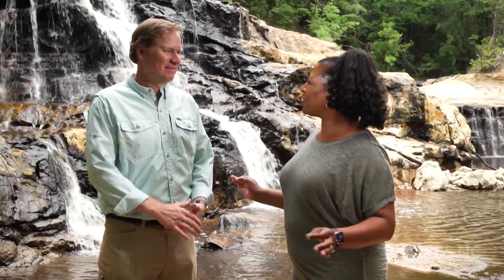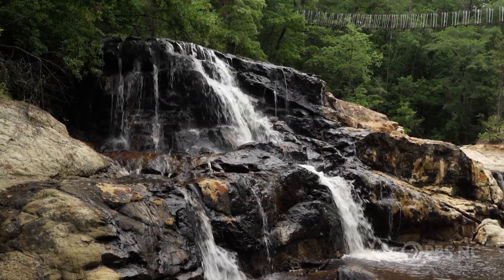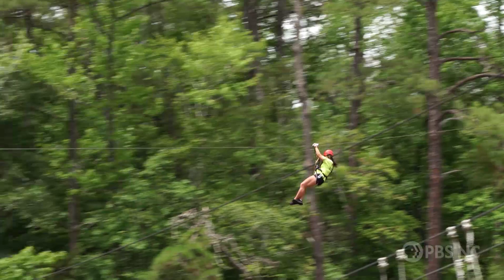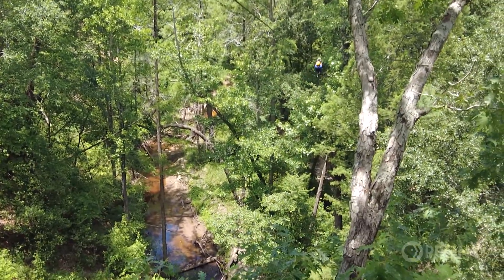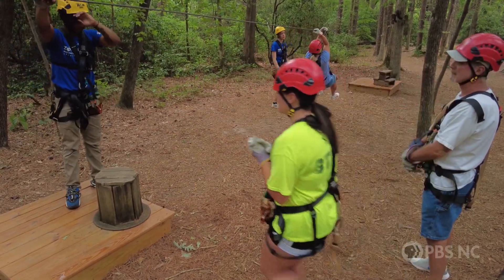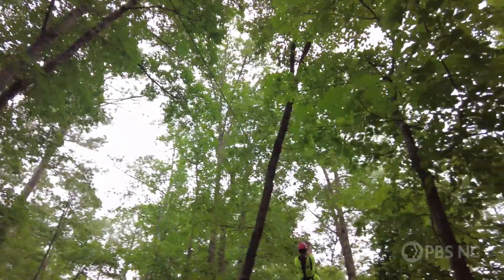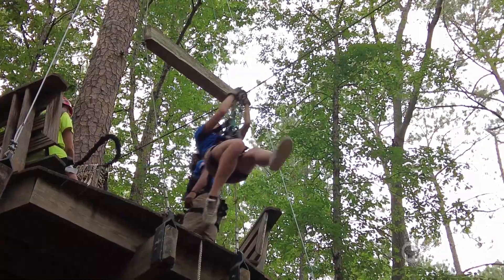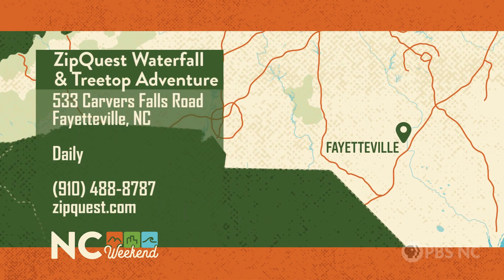Zipline Park above a Giant Waterfall in... Fayetteville?!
Join Deborah Holt Noel on a zipline adventure at ZipQuest Waterfall and Treetop Adventure as she soars above the amazing Carvers Falls.

Fayetteville, NC

Tune into North Carolina Weekend, your guide to the best places to eat, explore & experience each weekend across the state, every Tuesday at 7:30PM, Thursday at 9PM, Friday at 5PM, on PBS NC.